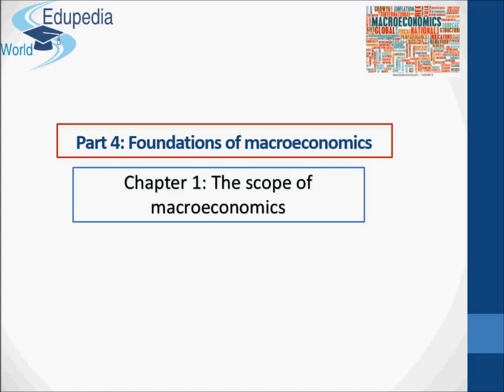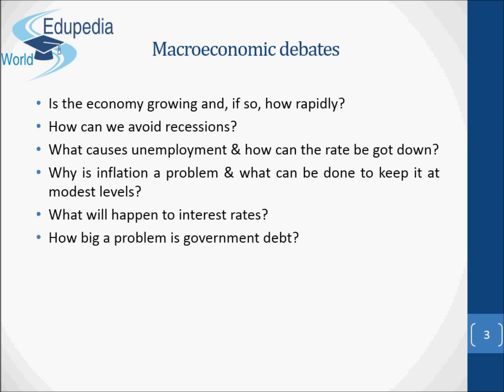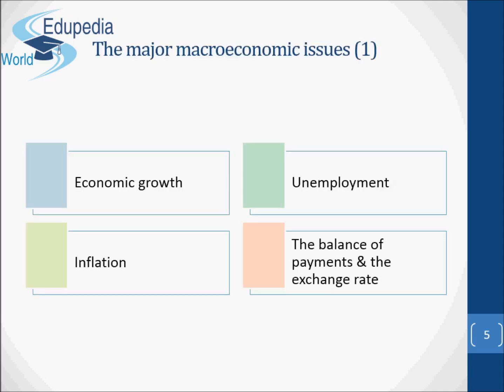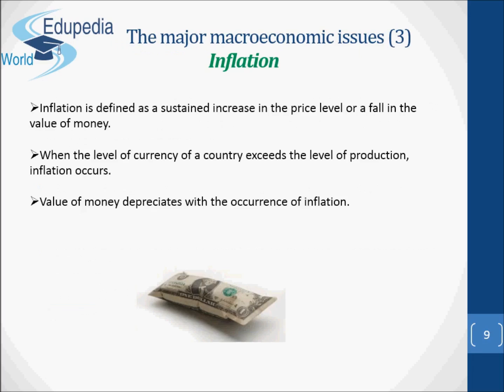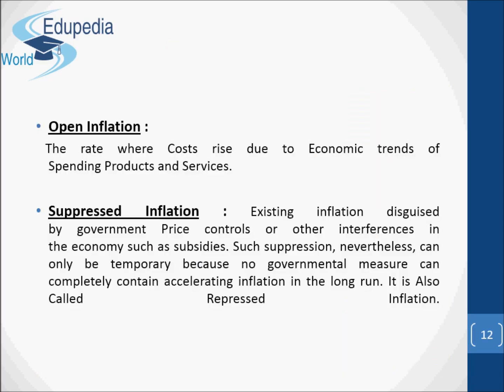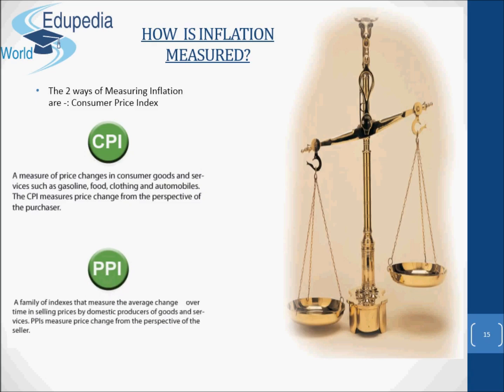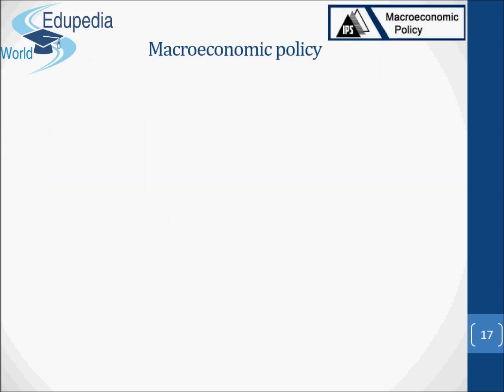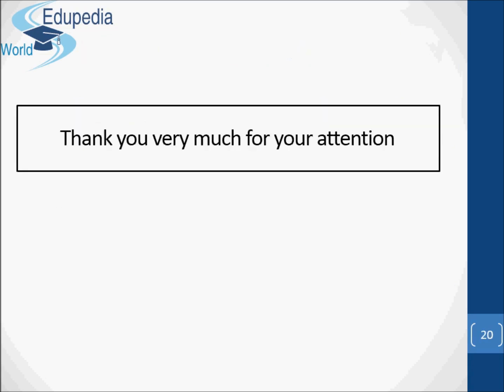20.Economics Grade 10 | Foundation & Scope of Macroeconomics | UPSC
Foundation & Scope of Macroeconomics | Part 4: Foundation of Macroeconomics | Economics:

Macro Economics Debates
(00:00-04:52)

The Major Macro Economics Issues (1): Economic growth
The Major Macro Economics Issues (2): Unemployment
(04:53-06:51)

The meaning of Unemployment
The major macroeconomics issues (3): Inflation
(06:52-09:40)

Types of Inflation
Measurement of Inflation
(09:41-12:10)

The major macroeconomic issues (4): The balance of payments & the exchange rate
(12:11-14:55)

Macroeconomic Policy
Chapter Summary
(14:56-17:20)